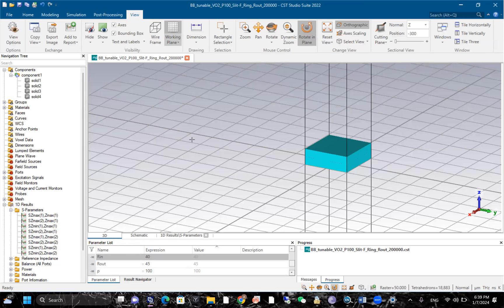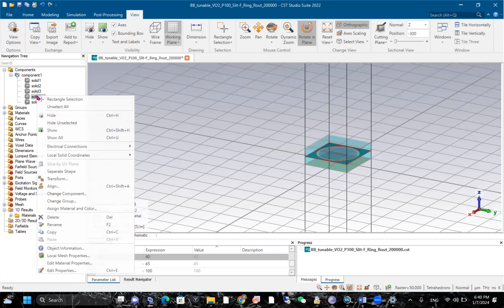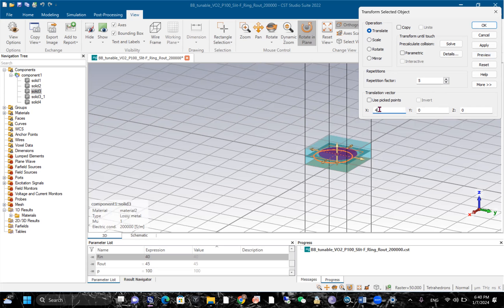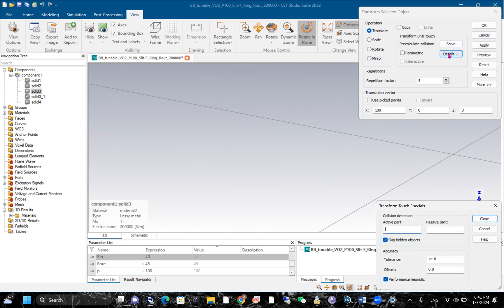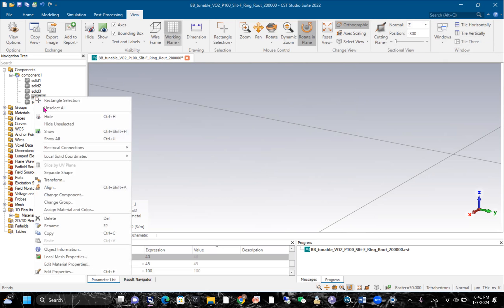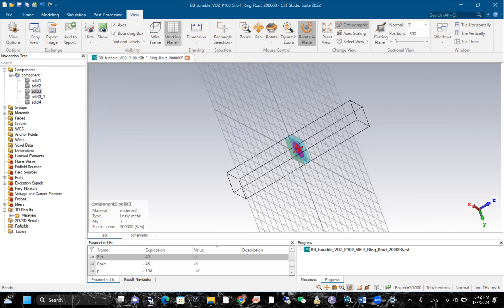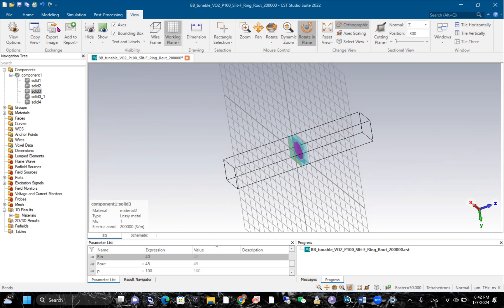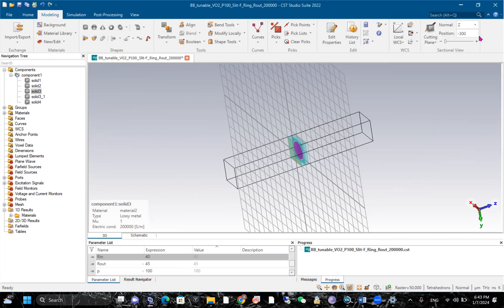How to duplicate elements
How to duplicate unit cells to construct array